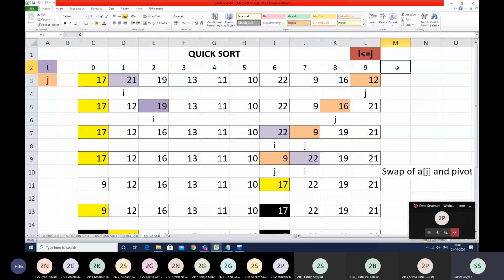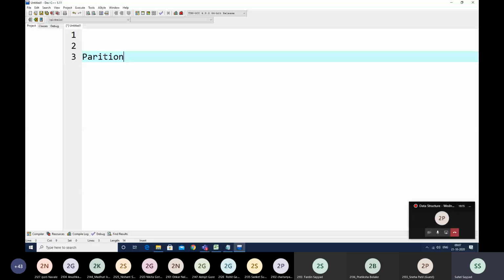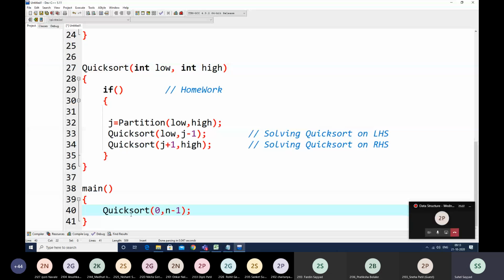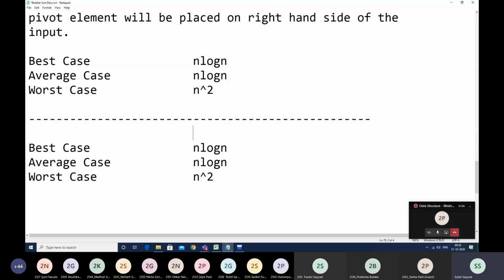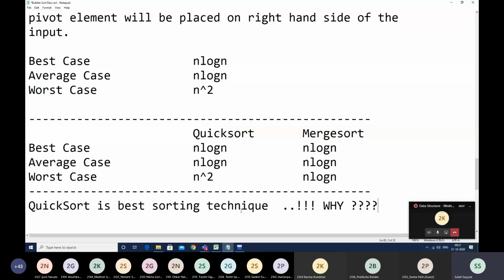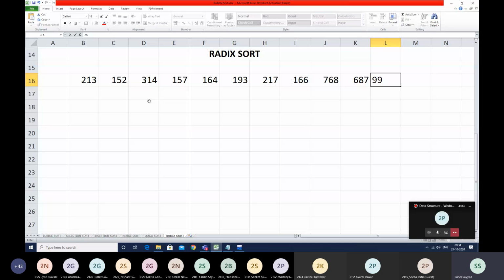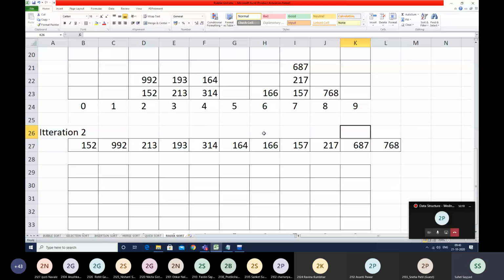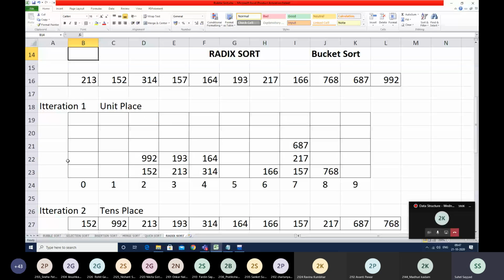Data Structures - Searching and Sorting - Video No 12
Quick Sort and Radix Sort